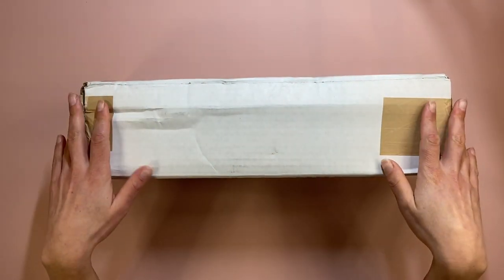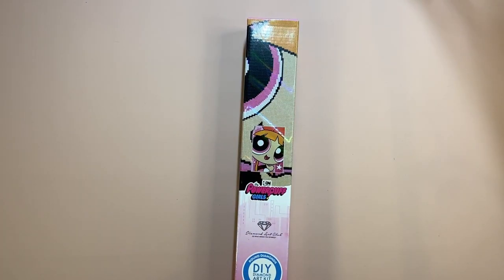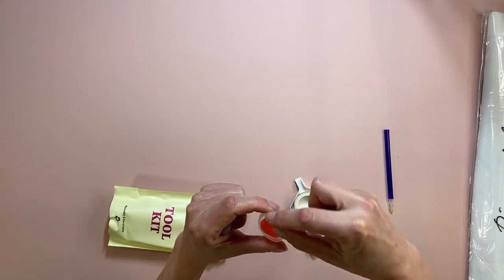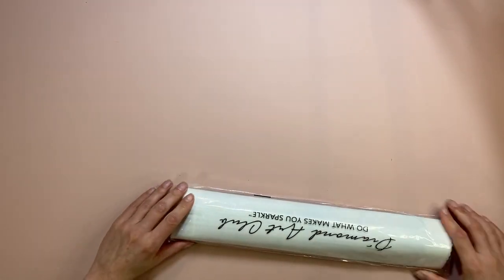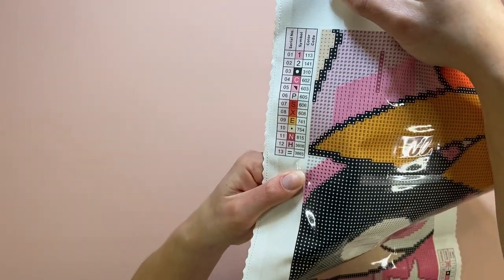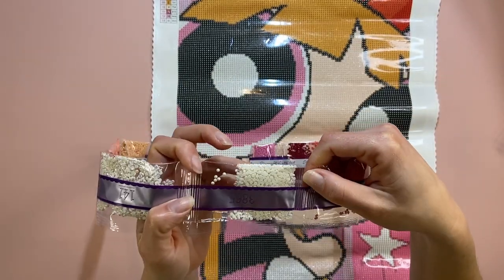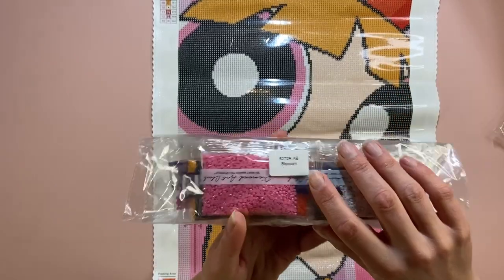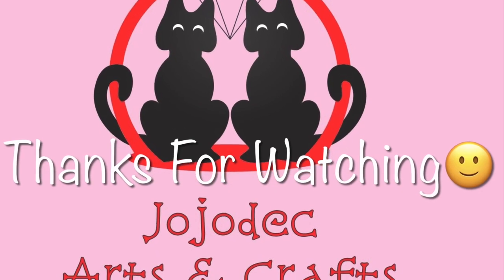Diamond Painting Unboxing | My First DAC | Crazy Excited About This 🤗😍💎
Hi Everyone, so I took the plunge and bought a canvas from Diamond Art Club. Absolutely in love with it. I noticed when editing I forgot to measure it so it is 47.5x32.7CM which is just over 8.5x13 inches. There are so many different Cartoon images to choose from and  it is to encourage the younger artist. Really love that they have done these. Enjoy 😊

Ok, so the link to my ebay store - Jojodec limited